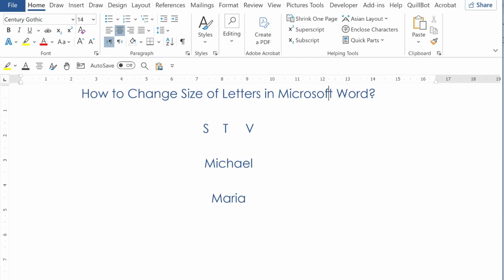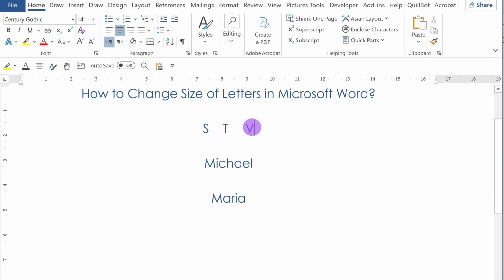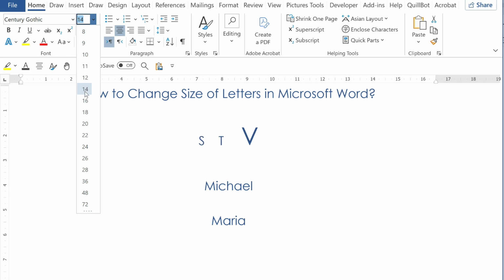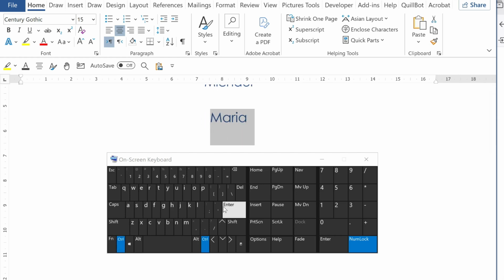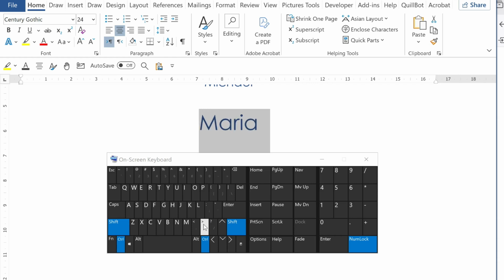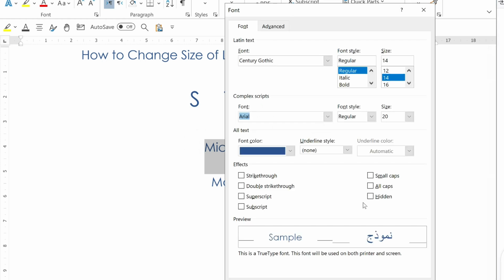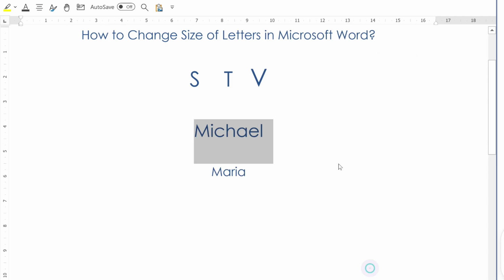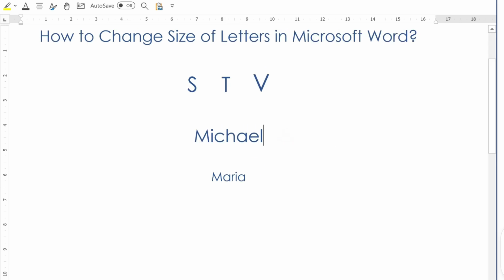How to Change Size of Letters in Microsoft Word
Learn exactly how to change the size of letters in Microsoft Word using three different methods: the Home tab, keyboard shortcuts, and the Font dialog box. Whether you're a beginner or looking for pro productivity hacks, this 2026 guide has you covered.
In this video, we dive into the most efficient ways to format your document. We'll cover how to manually enter font sizes (like 13.5), use the "Grow Font" buttons for quick adjustments, and master the keyboard shortcuts that save you hours of clicking.